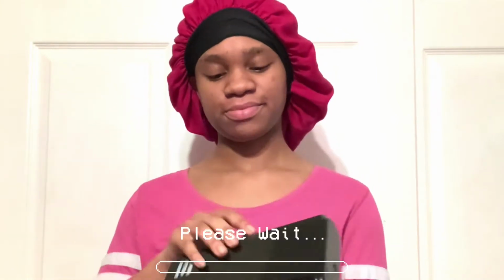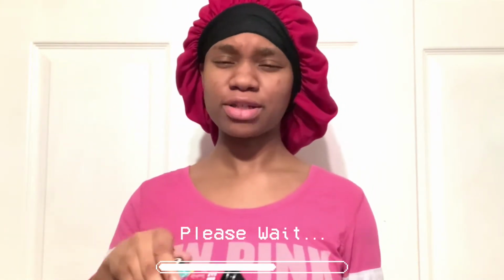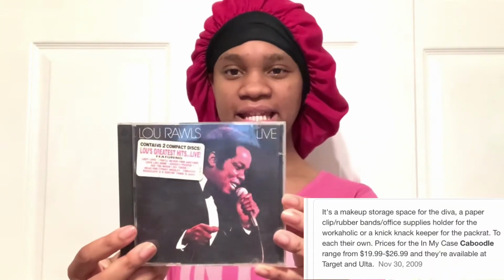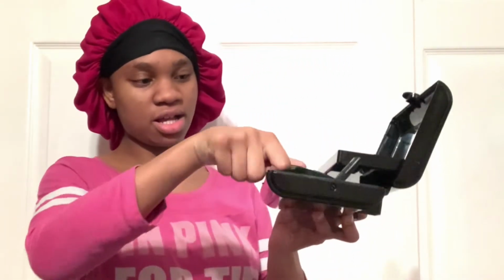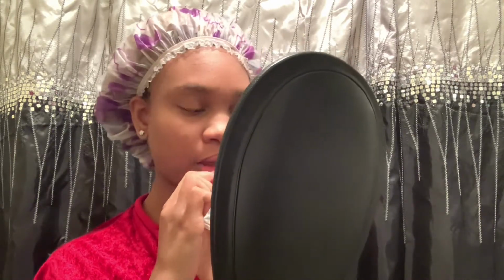Living In The 80s And 90s For A Day |Inspired by Lexivee03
Hey Everyone this video was so fun to film. Watch and see if a was truly a 90s baby for a day!!!
*Let your voices be heard by going out and voting, protesting peacefully and signing petitions for change. Lets be the generation to implement these movements. Restore justice to the black community and then and only then we will all be truly equal
Last Video Instagram Baddie Haul

v=KJAzO_nbf5I&list=PLjnUrUrsjTK_eABBuW8gqxN9yNi-PcW_-

Insta:Yf.makyla & Spam.kyla21(I post fire memes)!!!
Snap:sprakle521
Intro-Meeee
Outro-TheSleepyFanAnimates
►(6) 18:24 Fast Lane - LAKEY INSPIRED
►(7) 21:08 A Walk On The Moon - LAKEY INSPIRED
►(10) 30:47 Last Night - LAKEY INSPIRED
Living In The 80s and 90s, Flip Phone, Caboodle, 90s fashion